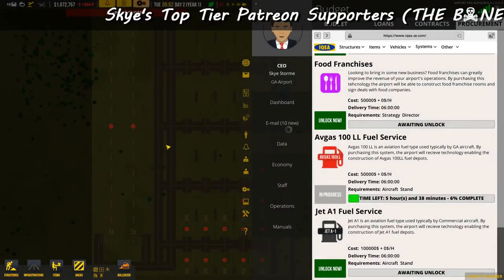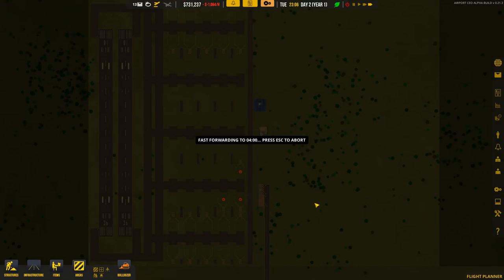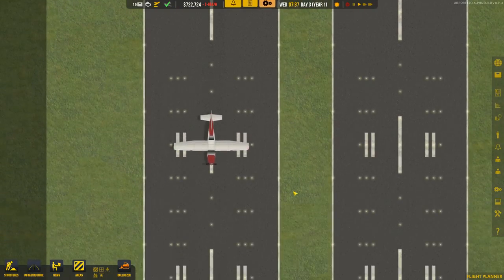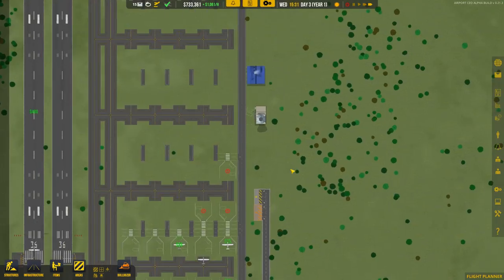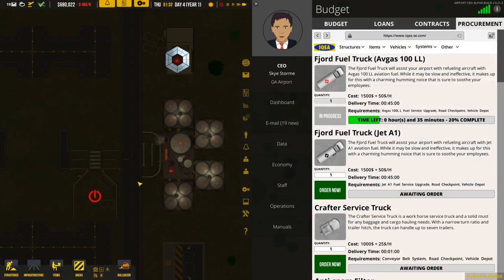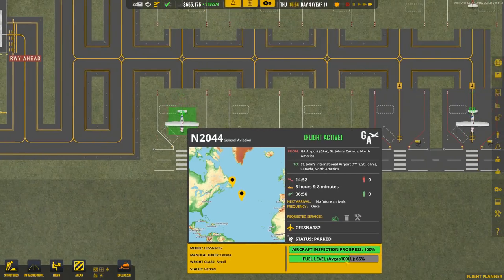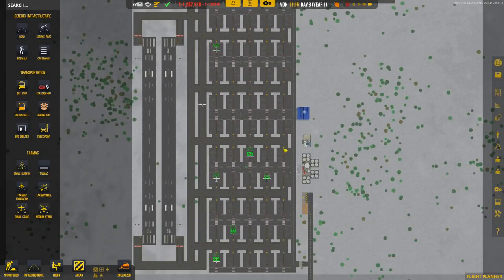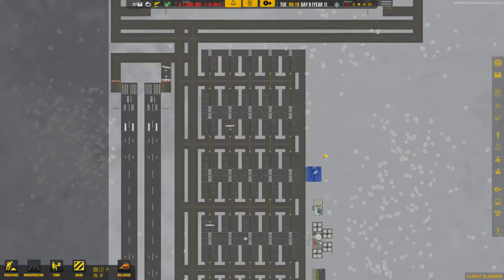Airport CEO 2/2 - How to Build & Operate a Large General Aviation Airport - Let's Play / Gameplay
Airport CEO is a new Tycoon Management Simulation Game 2017 where you take seat as the CEO of your own airport. You will build the airport’s infrastructure with everything from runways to restaurants and check-in. Manage resources by hiring employees, signing contracts and making sure that the budget holds.

CPU: Intel i7-4790k @4 GHz
RAM: 16GB
GPU: MSI NVIDIA GeForce GTX 1080 GAMING X 8GB GDDR5X

End Titles Music:
Tobu - Candyland